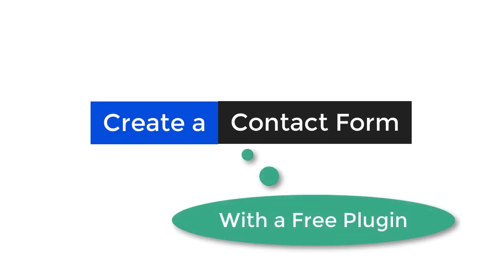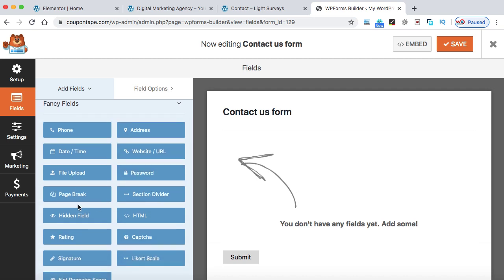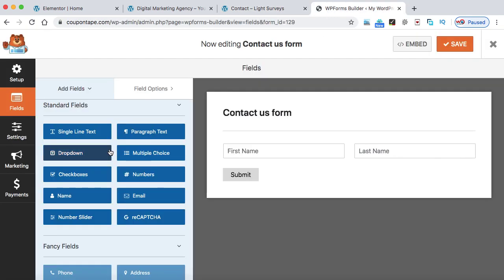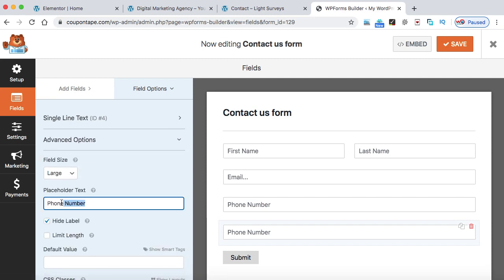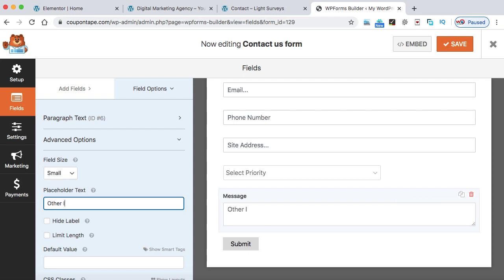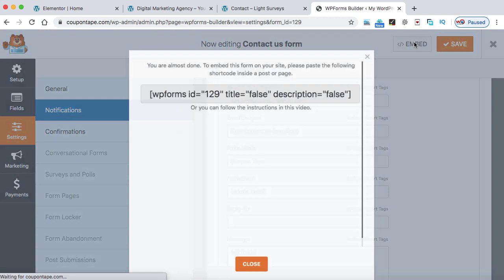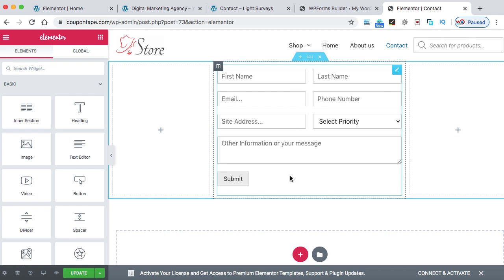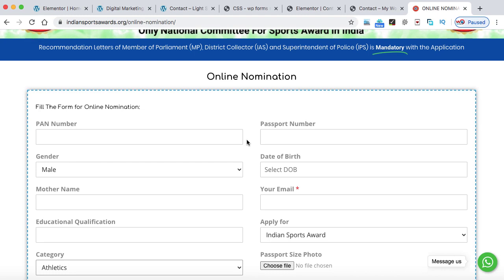Create a Contact Form in WordPress - 2 Columns Drag and Drop Contact Form in WordPress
In this video tutorial, I have explained how to create a contact form in WordPress with a drag and drop based contact form builder plugin

It’s super easy and has endless imagination to create a contact form in WordPress.

Here, I have used the best and easiest contact form builder plugin that is 100% drag and drop based. So, you don’t need to deal with any type of HTML code or tags to create contact form fields.

Just drag contact form fields from the left sidebar and drop them in the right panel to build your amazing contact form.

Good Luck.